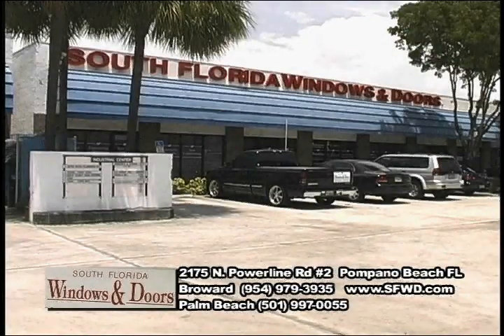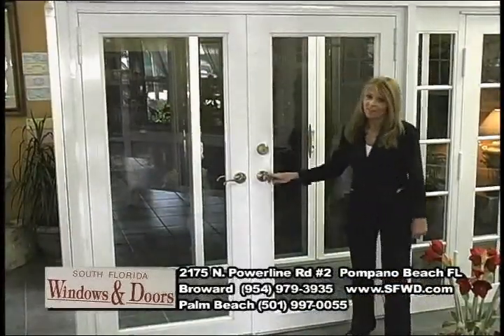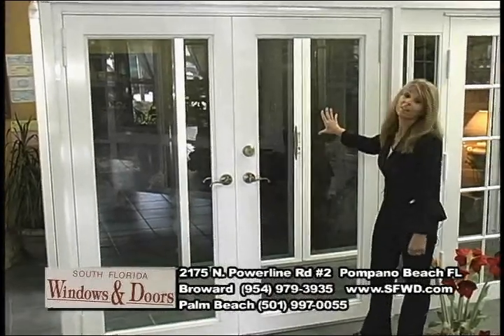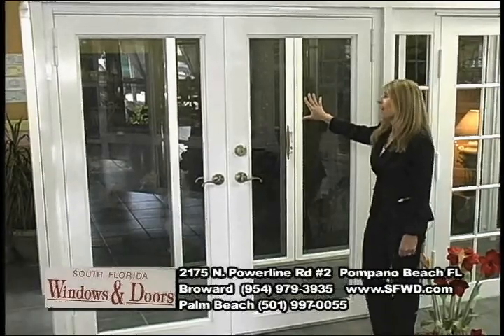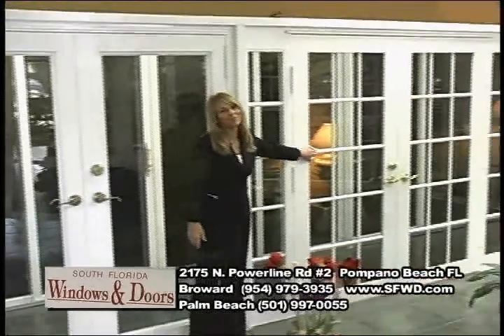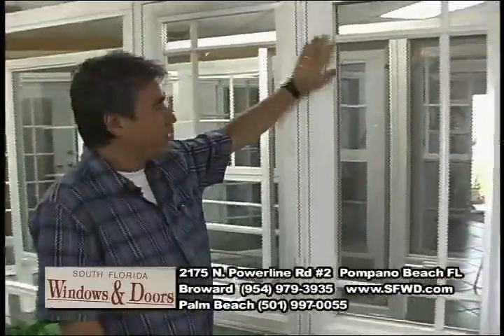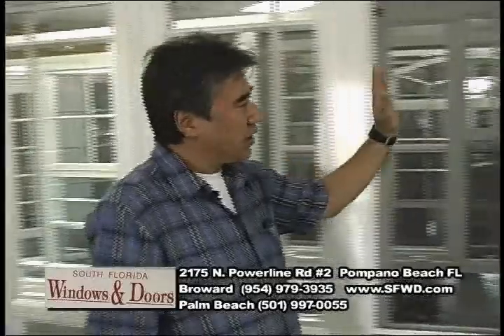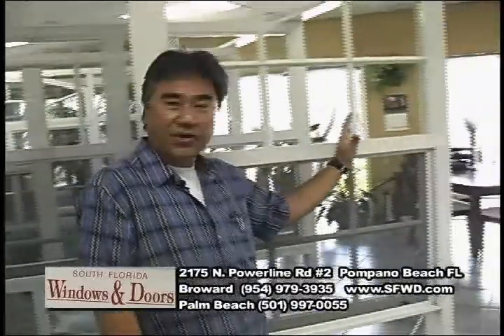South Florida Windows & Doors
Quality Windows and Door outlet in Pompano Beach, Florida